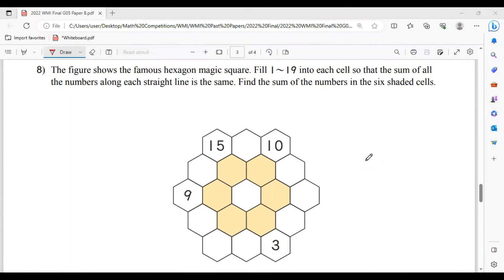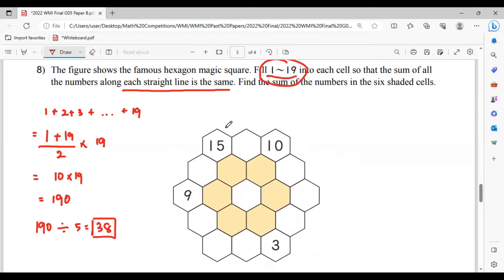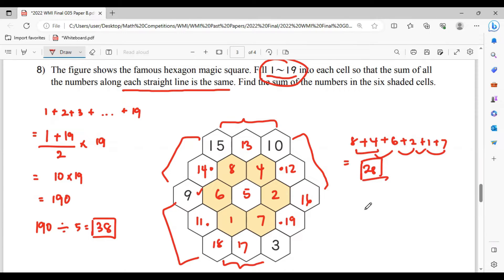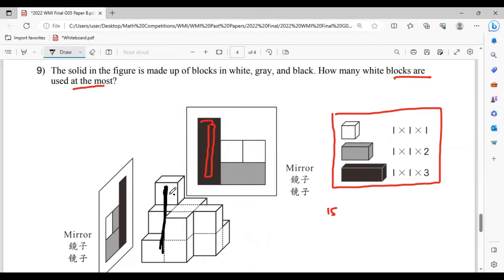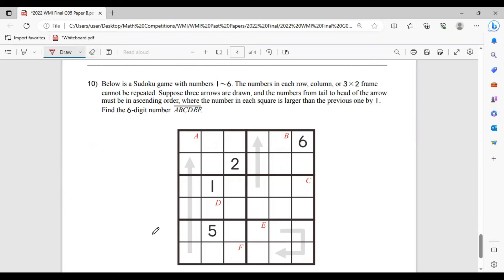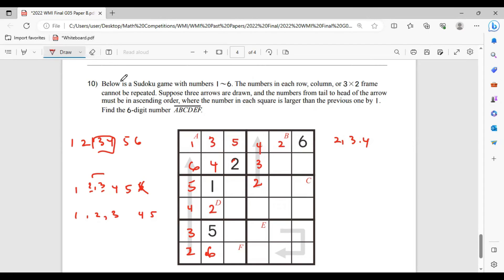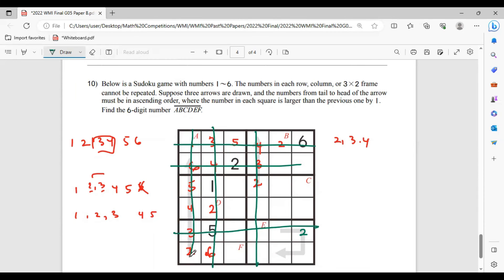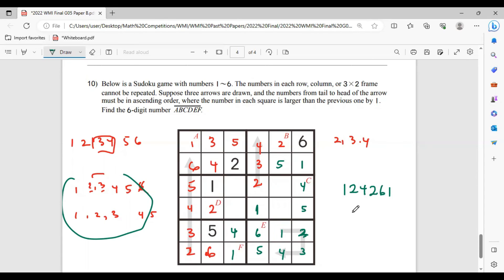WMI Grade 5 Paper B 2022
Each question on Paper B is worth 10 points.